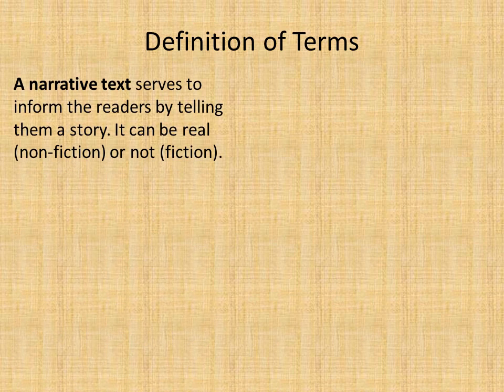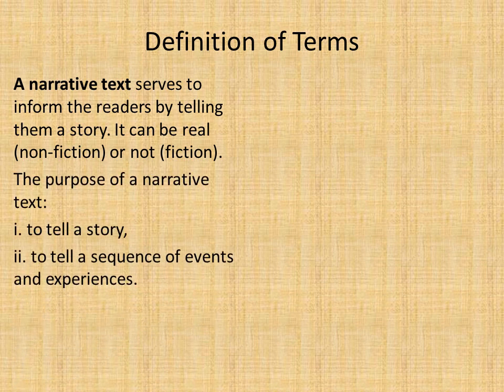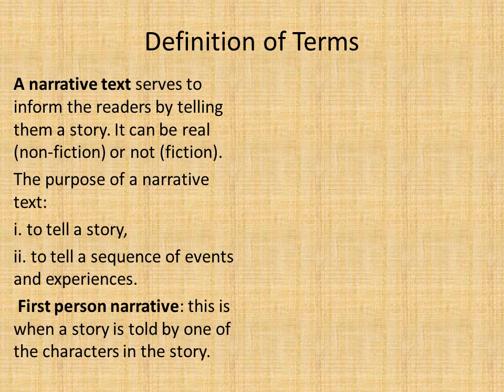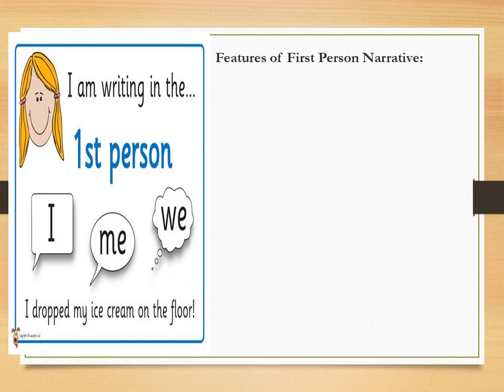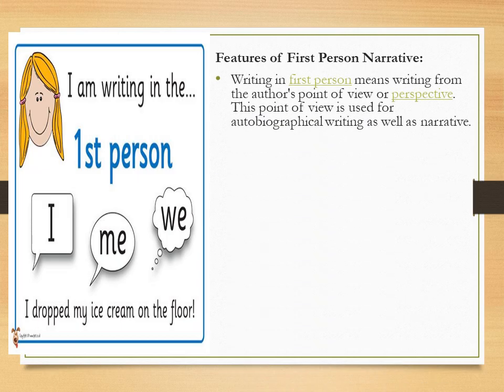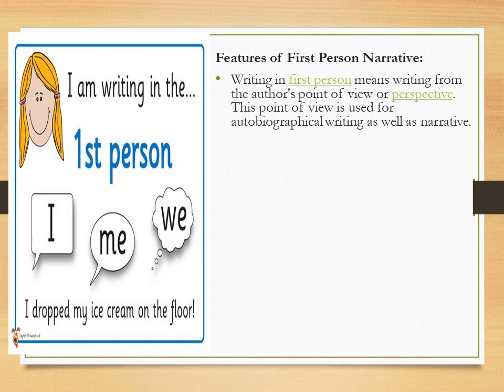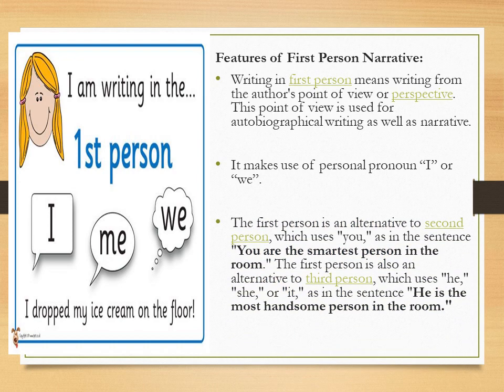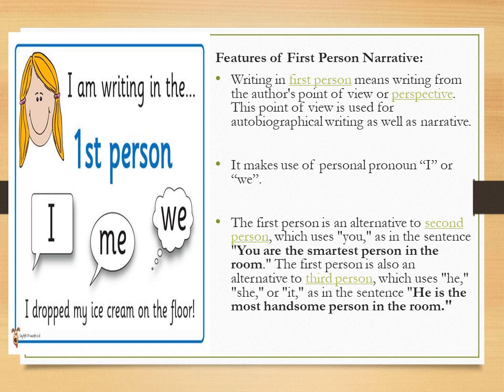First Person Narrative